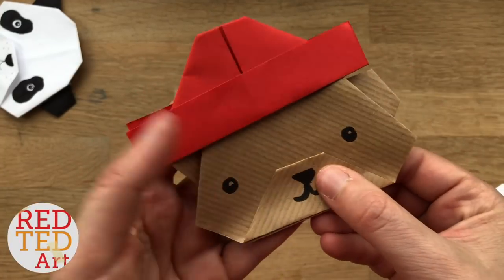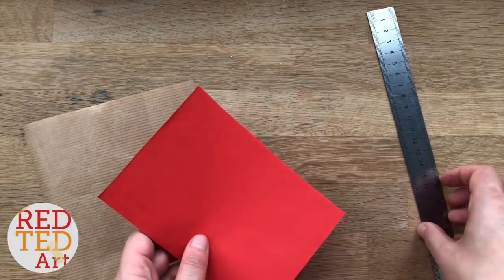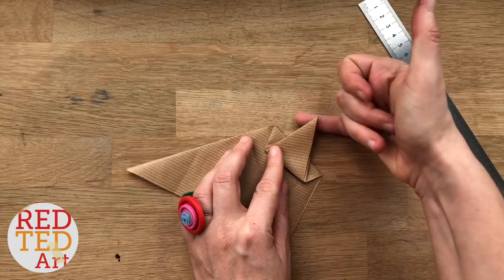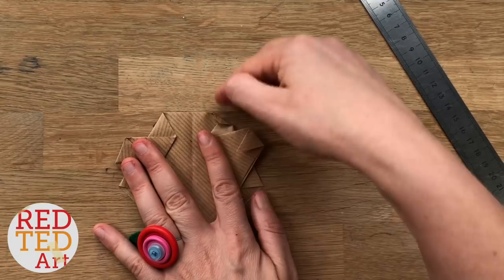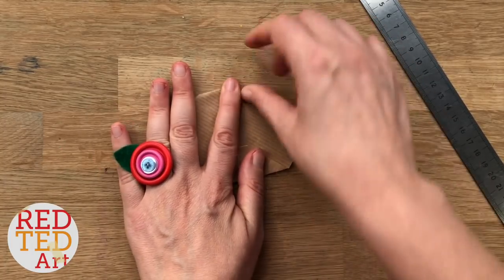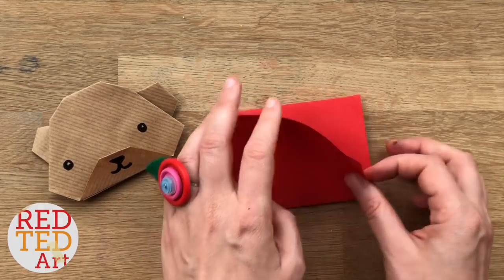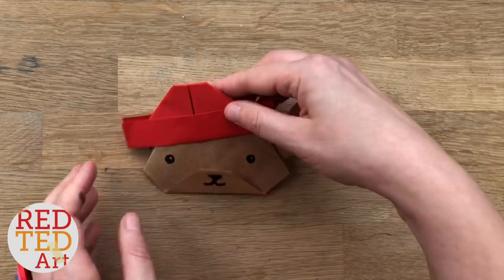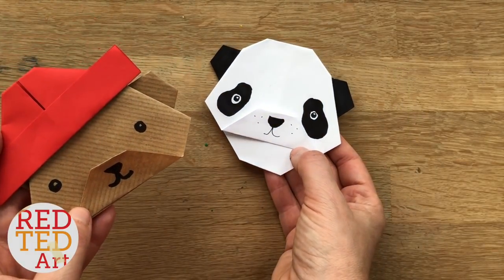Easy Paper Paddington Bear DIY No Glue Origami Paddington DIY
Easy Paddington Bear Craft - we love Paddington Bear.. and recently saw the new Paddington 2 movie. It was AMAZING and inspired this easy origami paddington bear DIY. Isn't he OH SO CUTE CLICK FOR INFO

More Origami for Kids